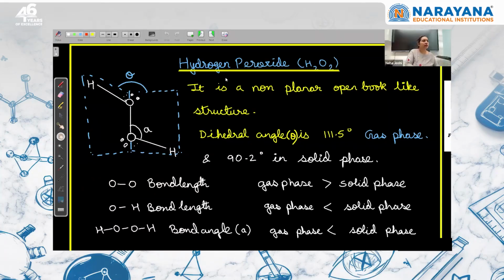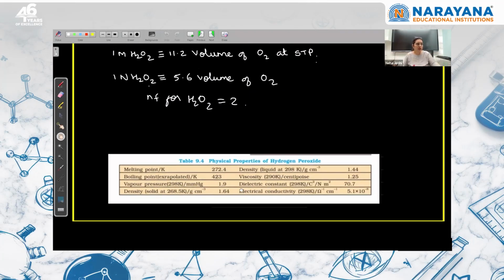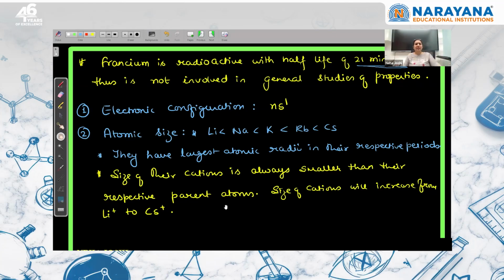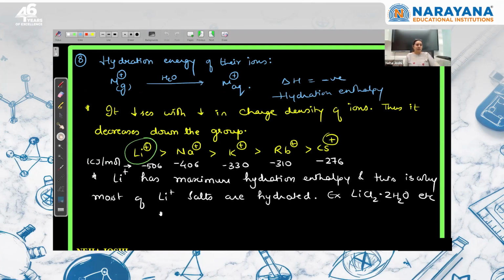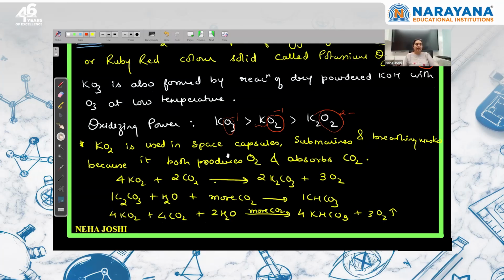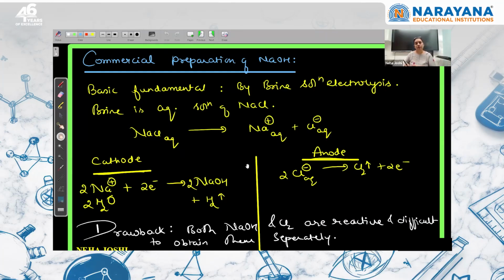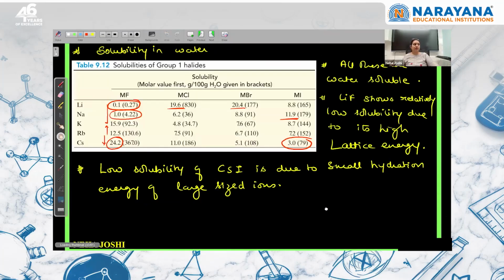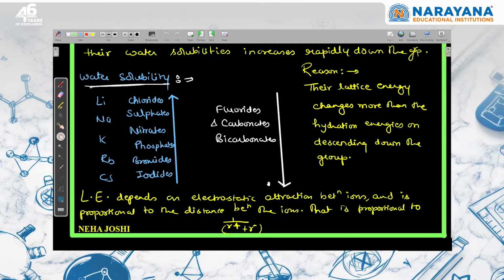Hydrogen Peroxide (H2O2) Uses, Benefits, and Dangers! Narayana Special Chemistry Classes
Hydrogen Peroxide (H2O2) Uses, Benefits, and Dangers! Narayana Special Chemistry Classes - thenarayanagroup